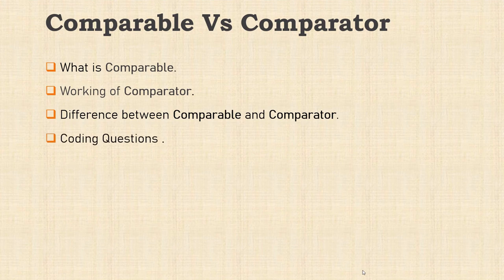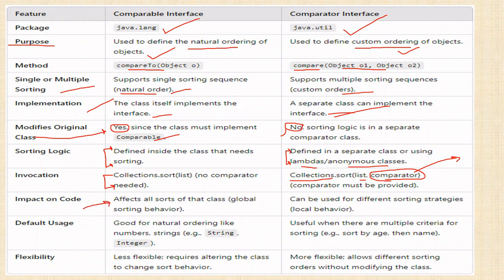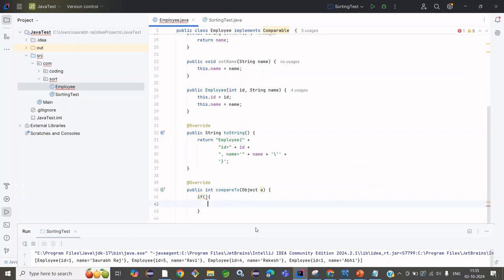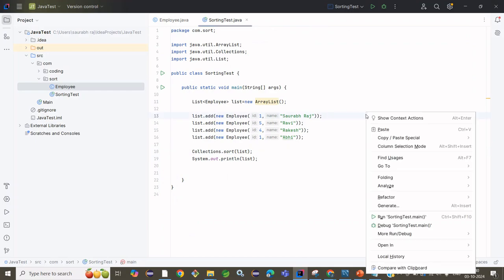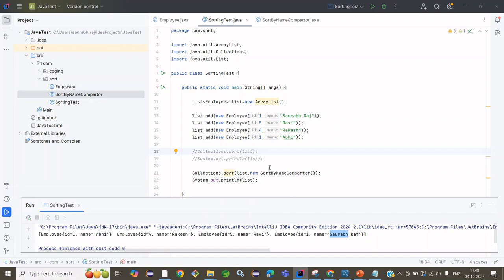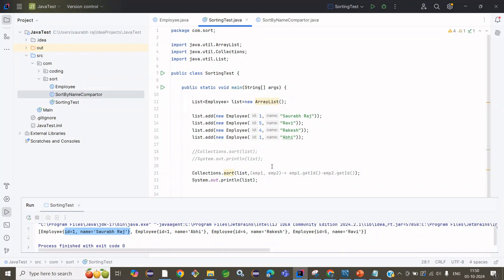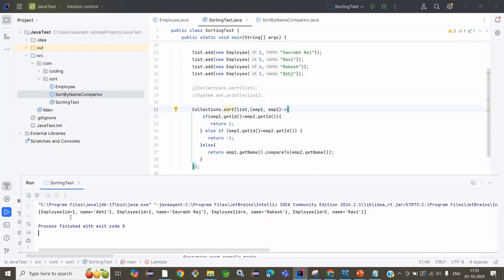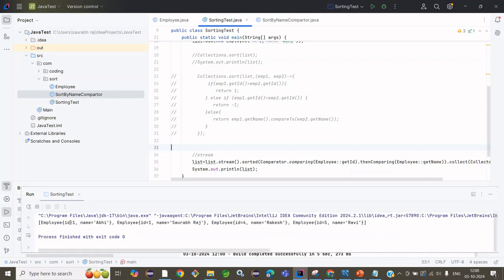Comparable Vs Comparator in Java |Java Fever